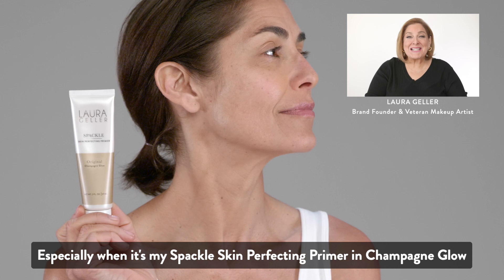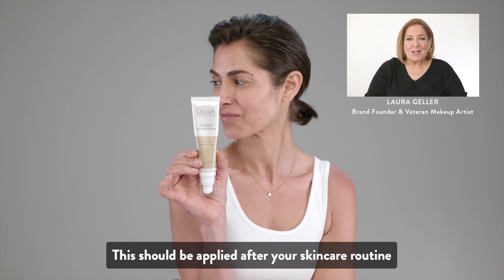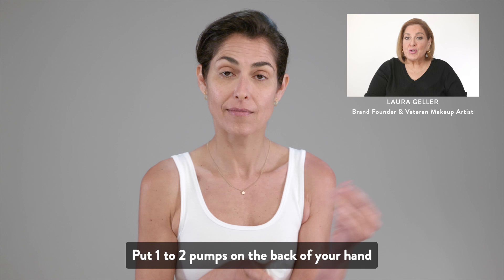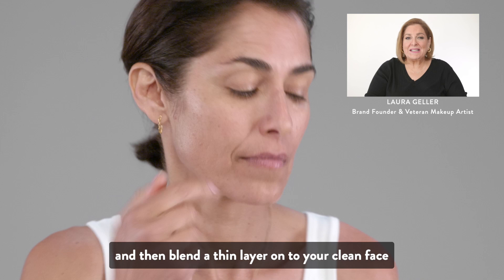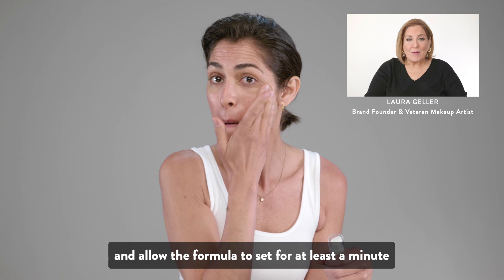Laura Geller Spackle Skin Perfecting Primer - Original in Champagne Glow | Beauty Brands